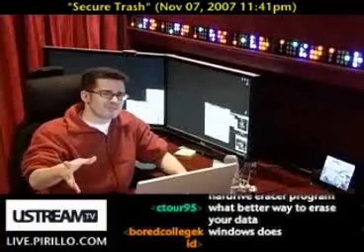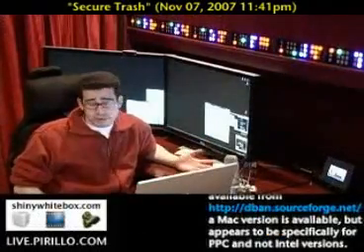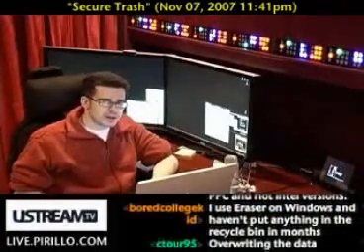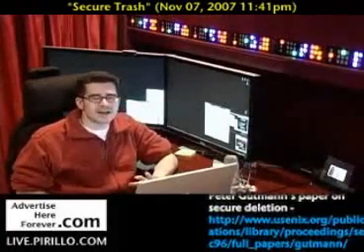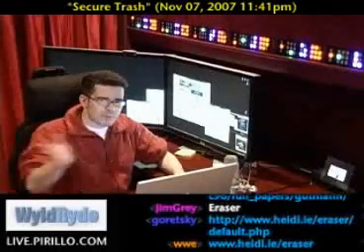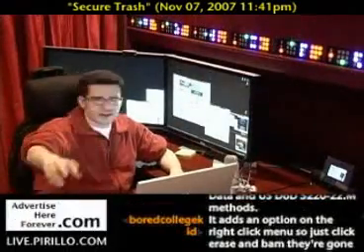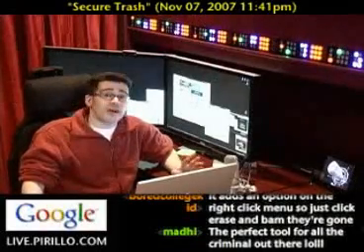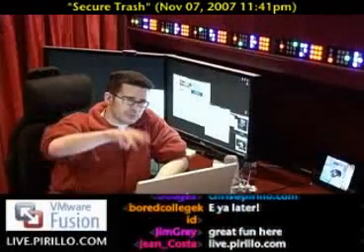How to Erase Files Securely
- A community member wrote in to ask how to completely zero out data on his Mac before upgrading to Leopard. Fortunately, this feature is built right into OS X. There's no need to install anything to completely get rid of files and folders.